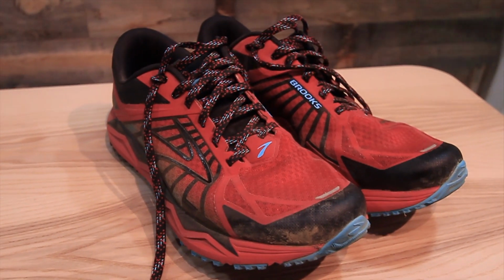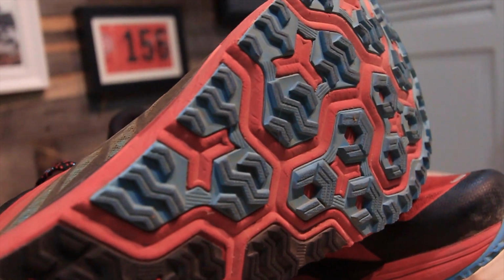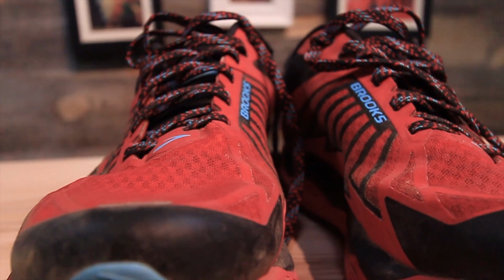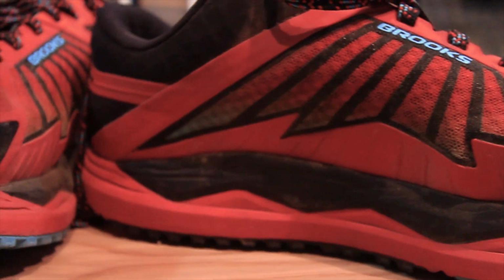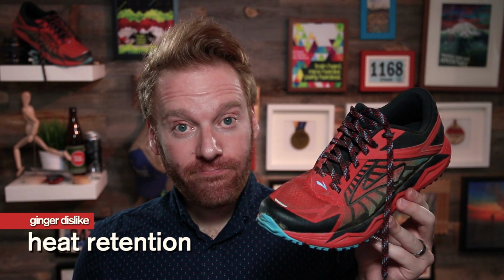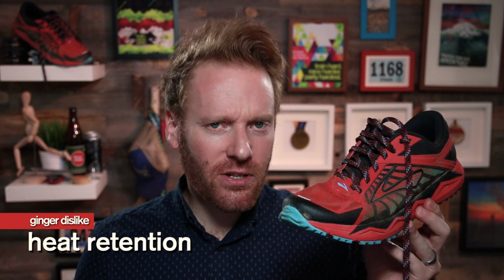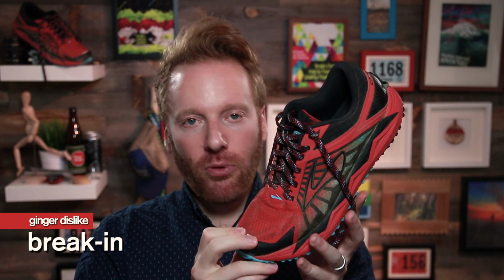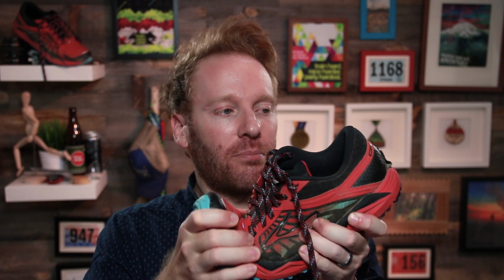BROOKS CALDERA REVIEW | The Ginger Runner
GET THE CALDERA:
"gingerrun" for 10% select items! ENJOY!

Yup, I'm a fan of the Brooks Caldera. I didn't think I would be a huge fan just based on how I feel about the Cascadias, but these proved they're a bit more fun. I still love rocking these things for mixed runs, long and short. How about you? What do you think of the Brooks Caldera trail shoe? Lemme know in the comments below!

MY CAMERA GEAR:
Running cam
Running cam selfie stick
Camera for docs
Portable cam for docs
Camera for reviews

This product was provided by Brooks. All opinions are my own.